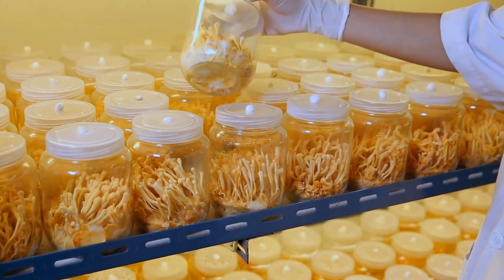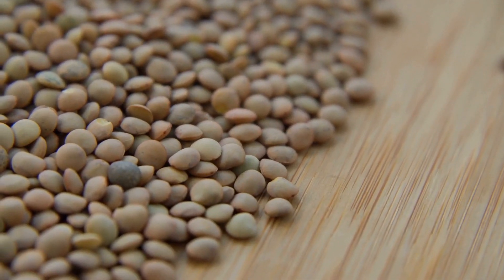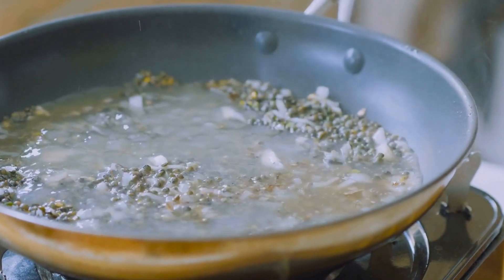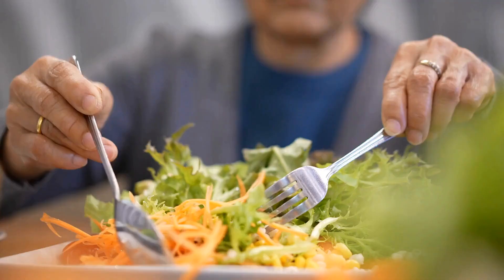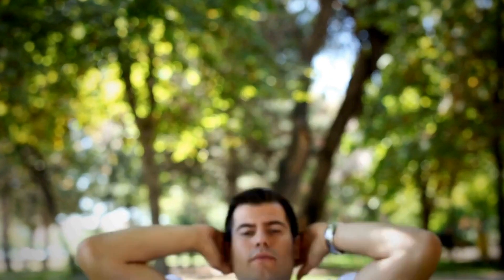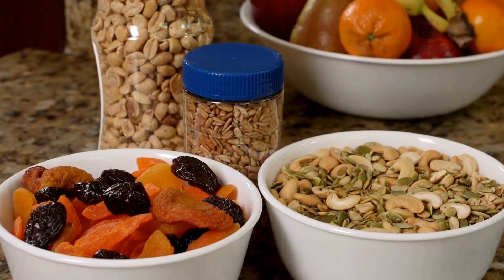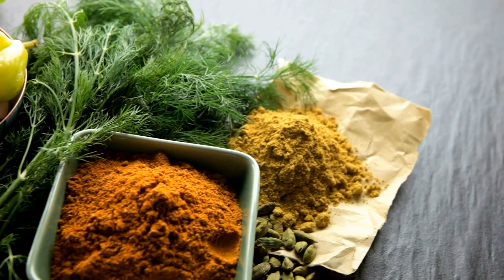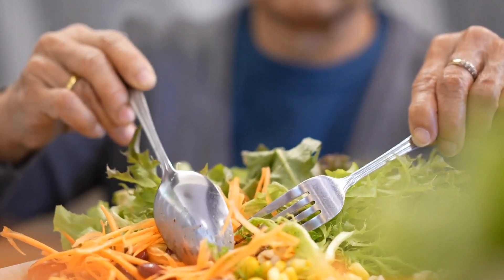Healthy Eating: The Benefits of Beluga Lentils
Looking for a nutrient-rich and antioxidant-packed legume? Look no further than beluga lentils! Derived from Turkey and Iran, these tiny and shiny black lentils are a great addition to any meal. Packed with essential vitamins and minerals, beluga lentils are a great way to stay healthy and add a unique flavor to your dishes. Try them today!